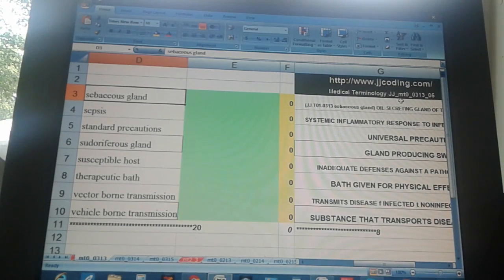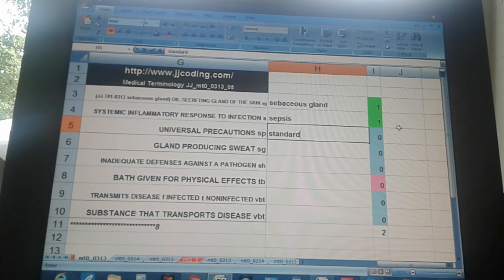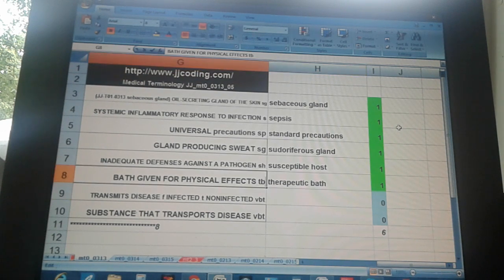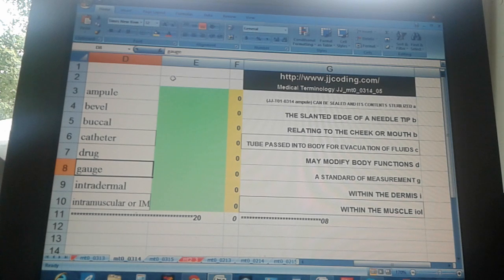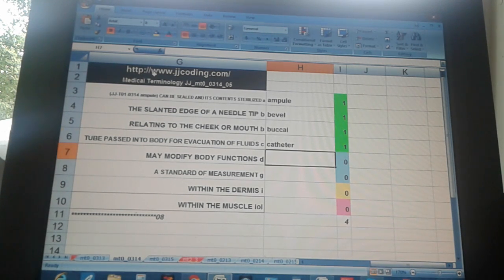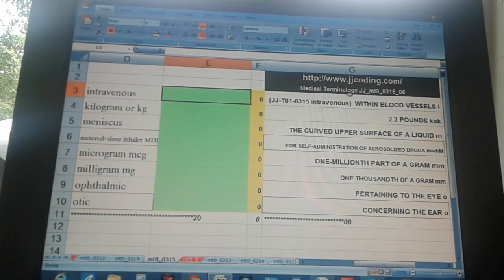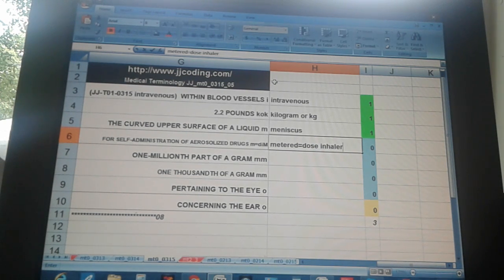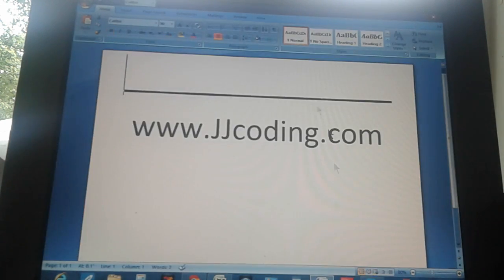Medical Terminology JJ_mt0_0313_05